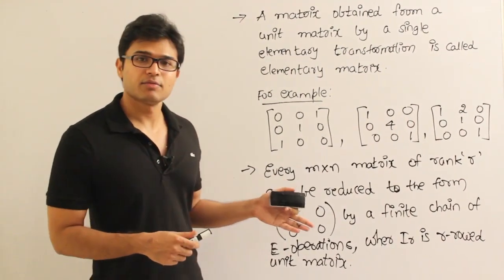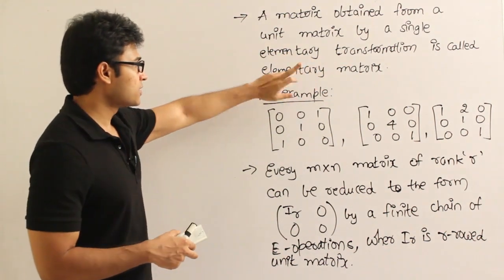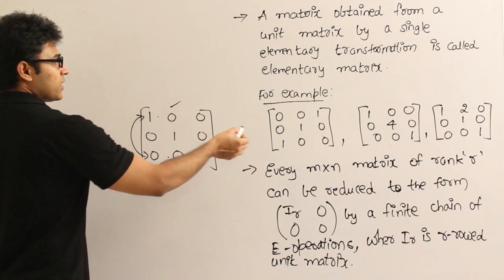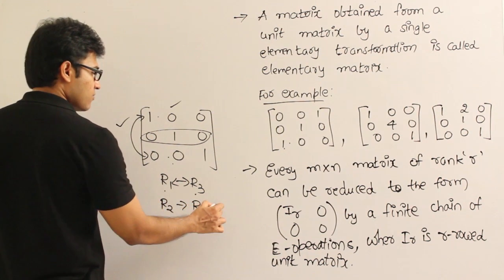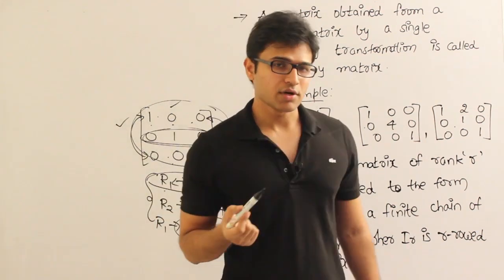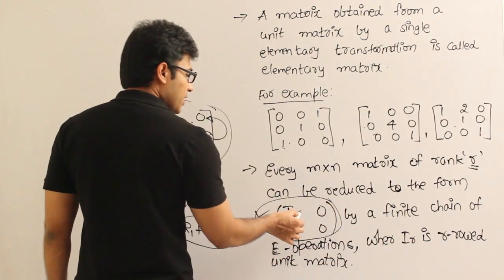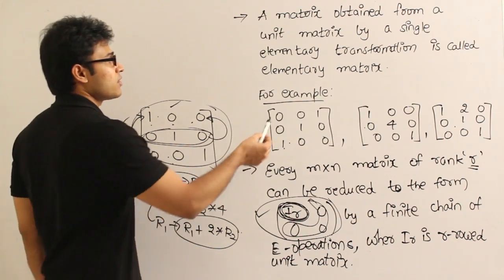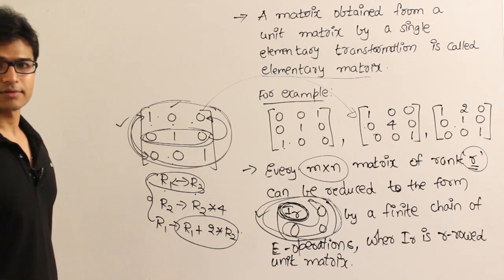EM | Linear Algebra | Rank of a matrix | Elementary matrix | Ravindrababu Ravula